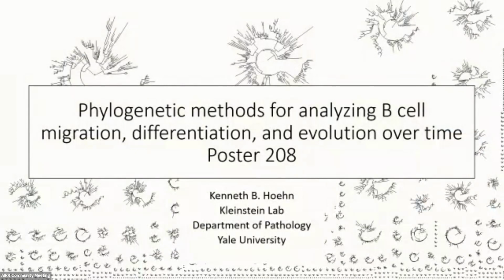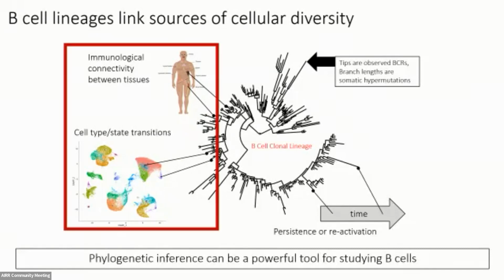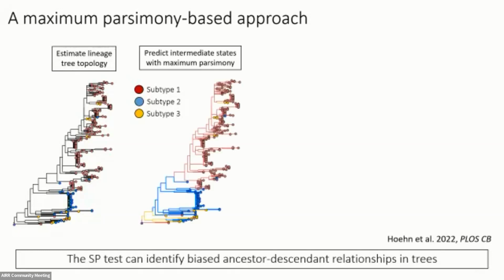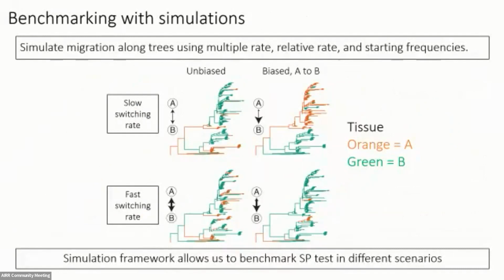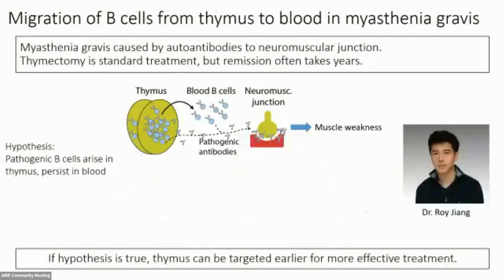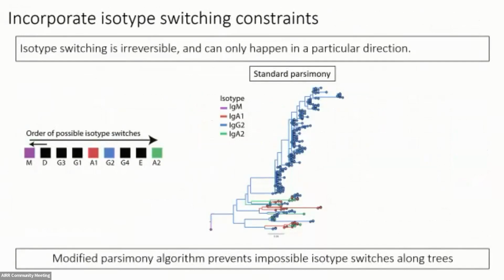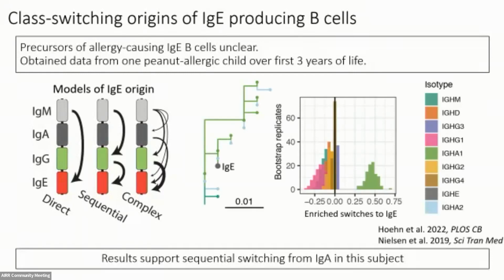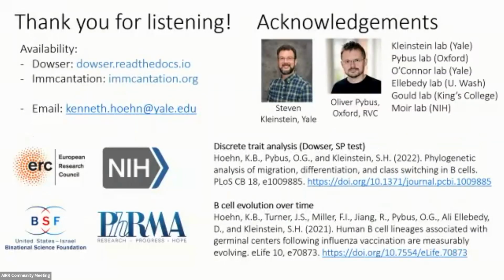AIRRC6 - Phylogenetics for B cell migration, differentiation, and evolution over time (K. Hoehn)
AIRRC6 - Phylogenetic methods for analyzing B cell migration, differentiation, and evolution over time (K. Hoehn)

Biomedical Science Session Contributed Talks - May 19th, 2022
Phylogenetic methods for analyzing B cell migration, differentiation, and evolution over time
Kenneth Hoehn. Postdoctoral Associate. Yale School of Medicine
Introduction by Christian Busse (German Cancer Research Center (DKFZ))

B cells are an evolutionary system, undergoing rapid somatic hypermutation and antigen-driven selection as part of the adaptive immune response. B cell lineage trees inferred from B cell receptor sequencing data represent the history of mutations in a lineage, and can also link multiple forms of B cell diversity. For example, B cell lineage trees sampled from multiple tissues from the same subject could represent B cell migration between tissues. Trees sampled at different time points in the same subject represent clonal persistence over time. Here, we introduce new phylogenetic methods that use lineage trees to understand patterns of B cell migration, differentiation, and evolution over time. We demonstrate how this framework has been used to understand the role of B cell migration and differentiation in multiple immune conditions. Further, we show how longitudinally sampled data can be used to test for ongoing evolution in B cell lineages. Using large, publicly available AIRR-seq datasets, we demonstrate how different infections, vaccinations, and other conditions differ significantly in their ability to stimulate evolution over time in B cells. Some conditions, such as HIV infection, stimulate high strong signatures of B cell evolution, while others such as influenza vaccination produce a more compartmentalized response detectable only with direct germinal center sequencing. These methods are widely applicable and implemented in the R package dowser, available